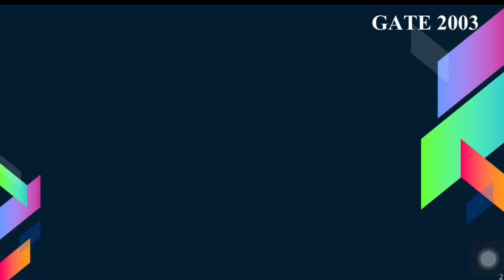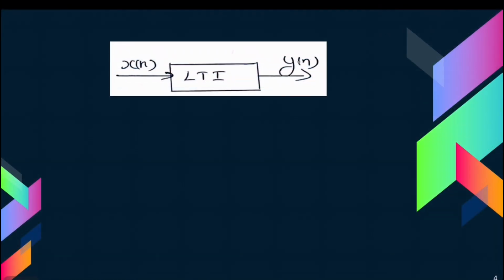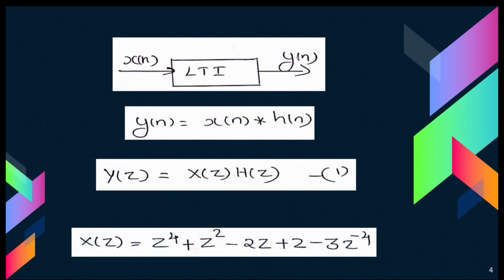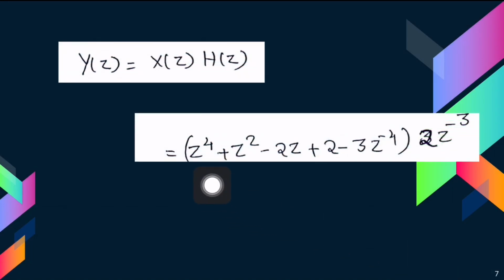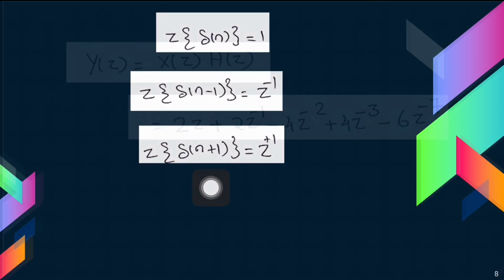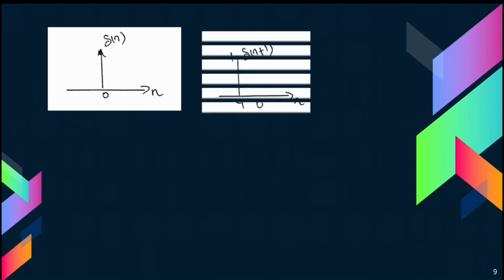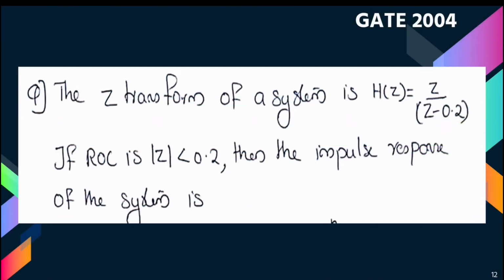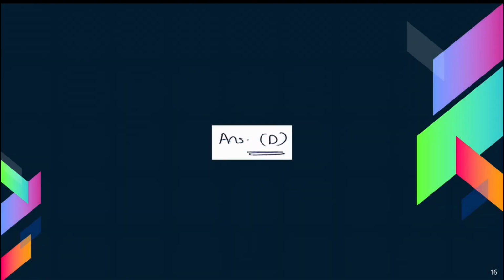GATE 2003 & 2004 questions on Z Transform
This video shares detailed solution of GATE 2003 & 2004 questions on Z Transform